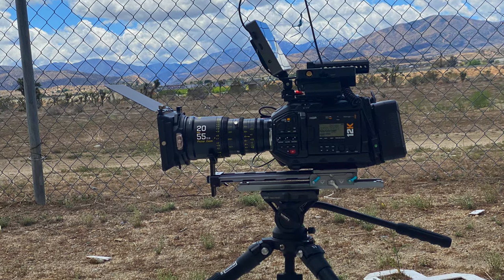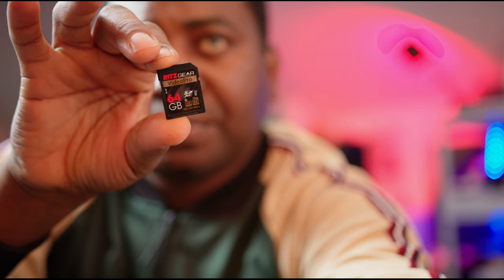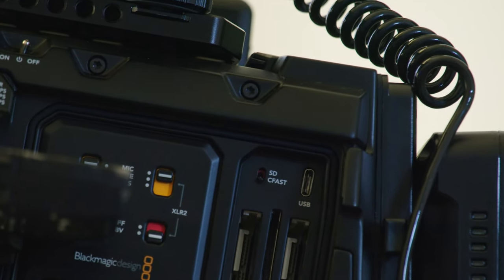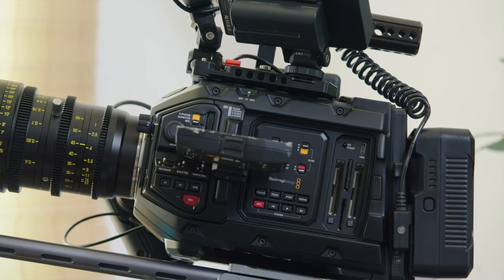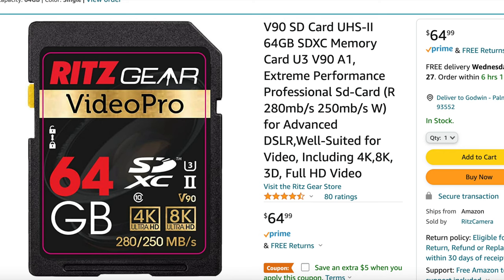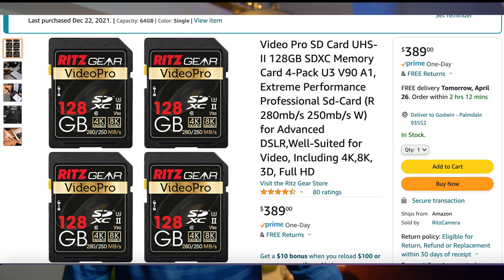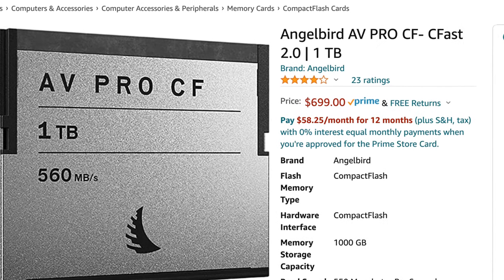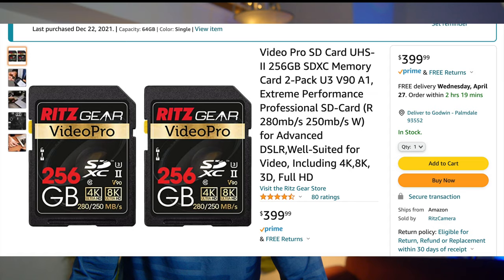BEST SD CARD FOR URSA 12K & 8K CAMERAS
For me this is the best SD card for any camera that allows SD cards.

                Repair Kit - Auxjack
                Slow Poke - Gregory David
Courtesy: Epidemic sounds

Ritz Gear SD card 64GB (4pack deal)
Ritz Gear SD card 64GB (2pack deal)
Ritz Gear SD card 64GB
Ritz Gear SD card 128GB (4pack deal)
Ritz Gear SD card 128GB (2pack deal)
Ritz Gear SD card 128GB
Ritz Gear SD card 256GB (4pack deal)
Ritz Gear SD card 256GB (2pack deal)
Ritz Gear SD card 256GB
Angelbird Cfast card 1TB
Benro 75mm Hi-hat
Benro 100mm hi-hat
Proaim 75mm hi-hat
Famall/Coman momopod
iFootage table top tripod
Ifootage 71inch monopod (180cm max)
PROAIM 12inch dolly
Kingjoy Tripod
MACTREM Camera Tripod

My Cameras:
URSA mini pro 12k
BMPCC 6k pro

OTHERS GEARS:
Power cable for Ursa mini pro 2packs
KONDOR BLUE DOVETAIL
Kocackoo V-mount plate with on/off switch
Tilta extension arm
DELVIEW R7 MONITOR
Feelworld Ultra bright LUT7 monitor
Tilta Mirage Matte Box
Tilta Mirage VND Kit
Tilta Mirage Motorized VND Kit — Wireless
Dual Circular Filter Tray for Tilta Mirage
Vaxis Φ95 Pure Mist 1/8 Filter for Tilta Mirage
Vaxis Φ95 Black Mist 1/4 Filter for Tilta Mirage
86mm to 82mm Step-Down Rings
Tilta VND for tilta mirage
Vaxis Φ95 IRND 0.9 Filter for Tilta Mirage
Vaxis Φ95 IRND 0.3 Filter for Tilta Mirage
Moman Matrix 600s
URSA 12K
Blackmagic focus assist 7inch 12G
small HD 3G 7inch
small HD 3G 5inch 2200nits
Small HD 3G 7inch 2200nits
Atomos Sumo 19"monitor
Blackmagic sdi to Hdmi converter
Camtree Ursa top handle and dovetail baseplate
Panasonic S1H
Helios 44-2
Helios 44-2 Anamorphic mod
DZO film zoom 20-55mm 2.8
DZO. film zoom set
Blackmagic design ursa mini handgrip
NICEYRIG Top Handle with Cheese Plate for URSA Mini
ZItay Cfast to SSD adapter
Manfrotto MVR901ECLA Remote Control LANC
URSA Broadcast G2 6k
URSA broadcast 4k
Ursa mini pro G2 4.6k
Sandisk 1TB ssd